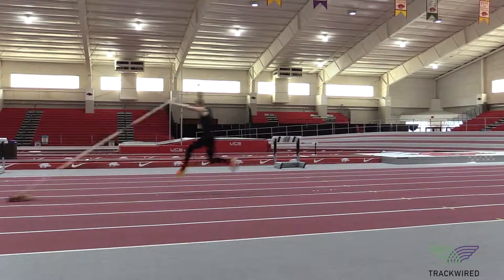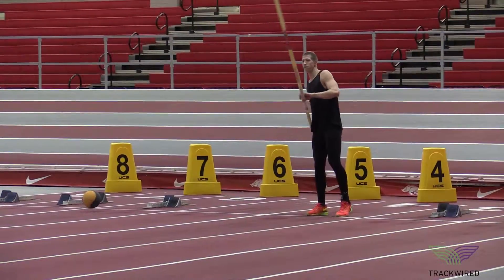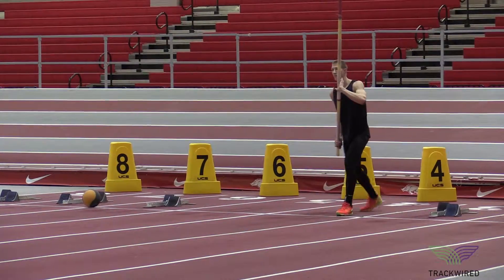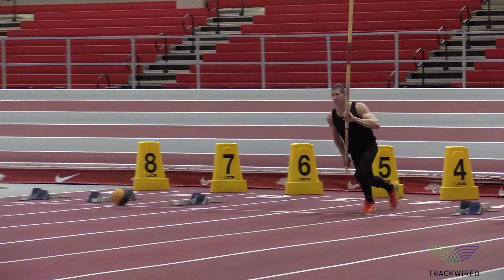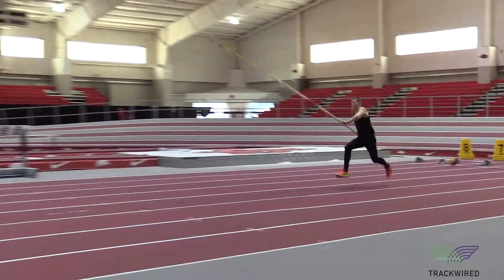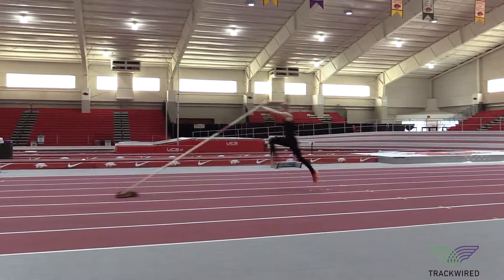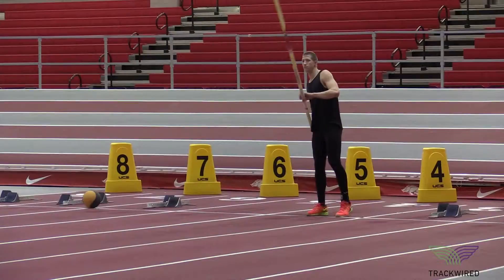HOW TO POLE VAULT - 8 Step with Towel Box